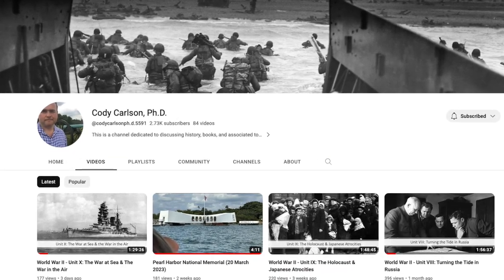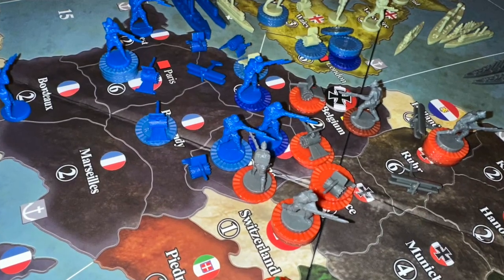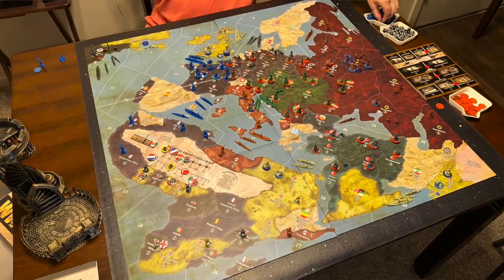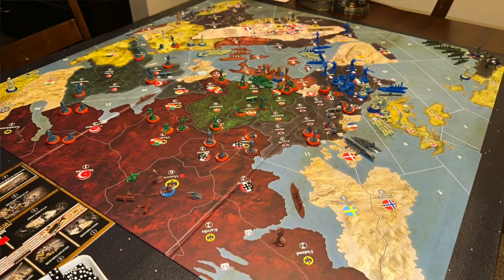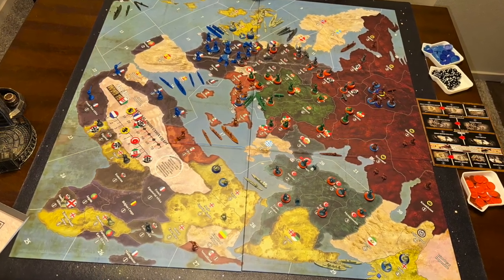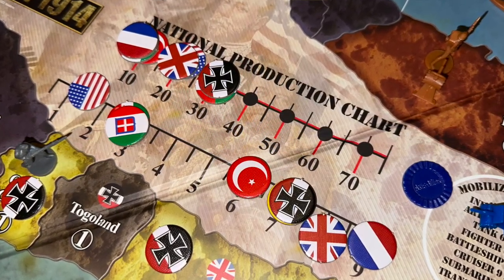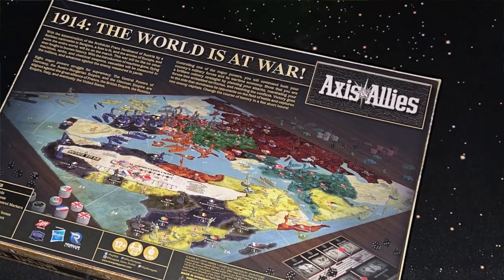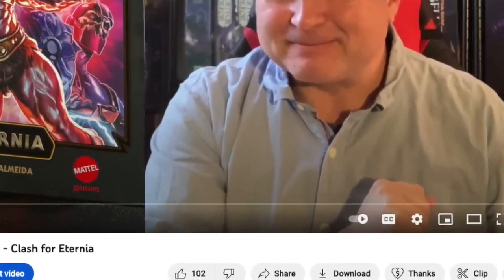TDG: Axis & Allies: WWI 1914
World War One?  Or World War Fun!  Join Cody as he takes to the trenches in this WWI version of the classic wargame from Renegade Game Studios.  Will it barrage your tabletop with good times?  Or are you better off staying miles behind the lines?  Let's watch!